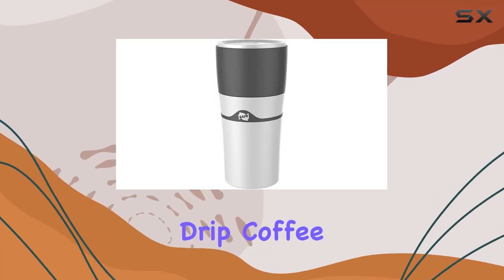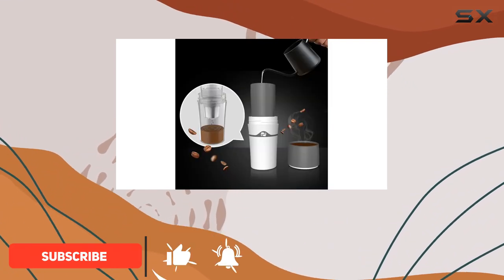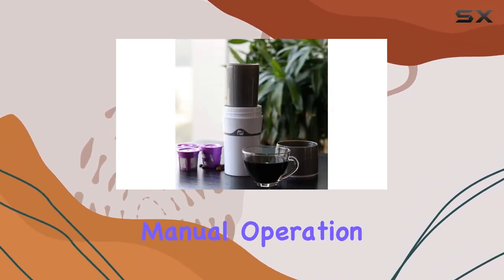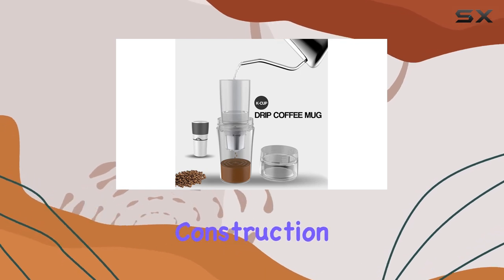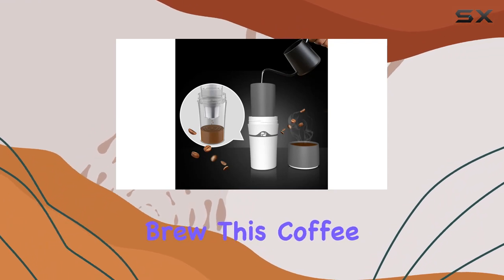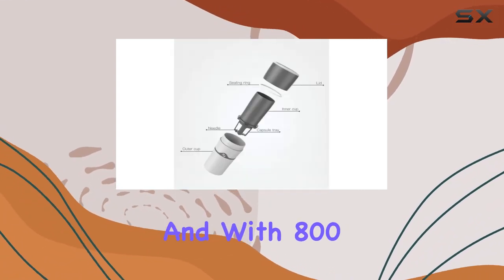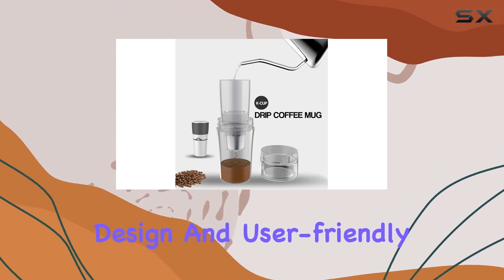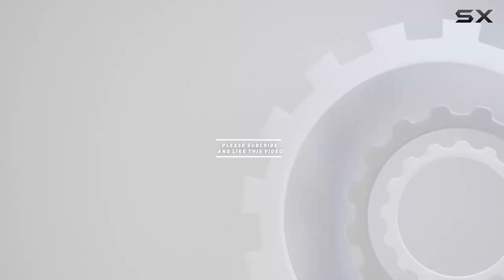Homozy Portable Drip Coffee Maker: Enjoy Fresh Coffee Anywhere!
0:00 Intro
0:06 Review

Things that we mentioned in this video:
Portable Drip Coffee Maker : B08JK2GCQX